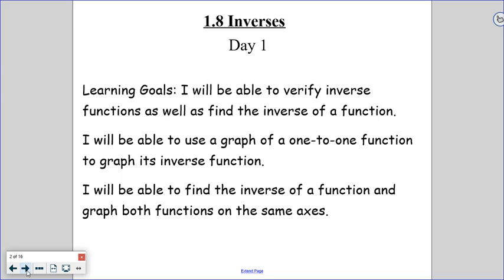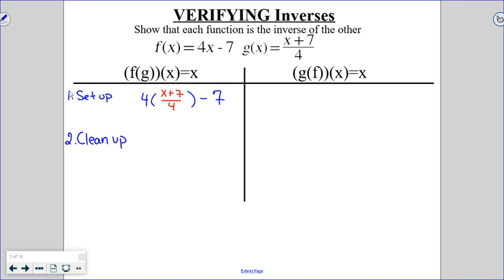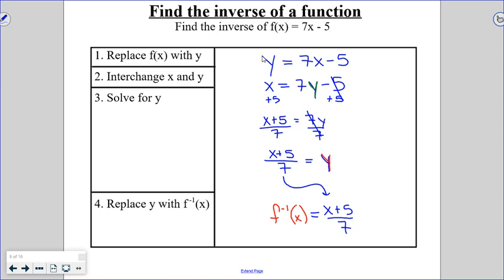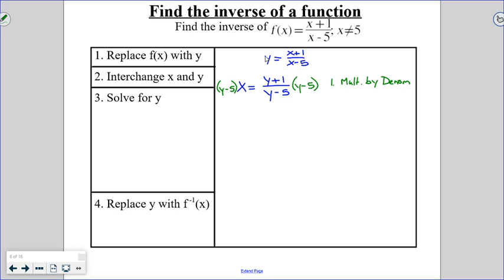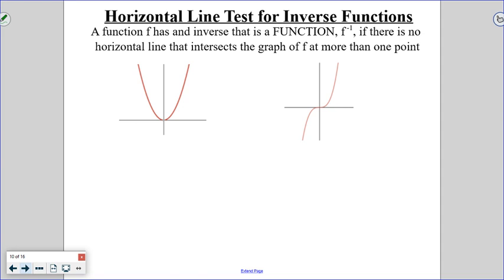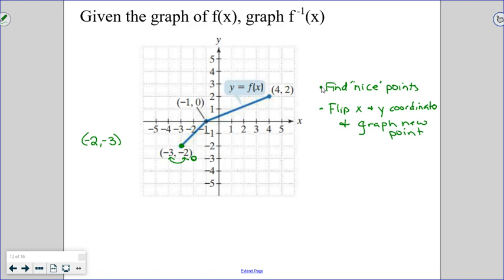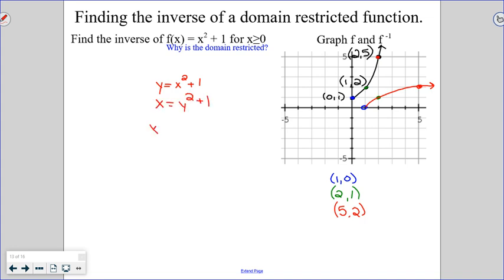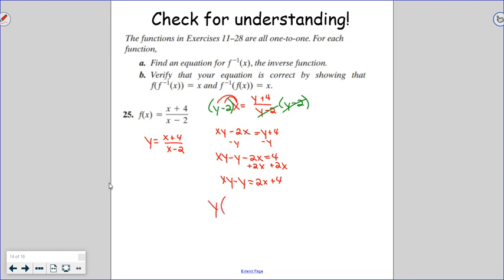1.8 Notes Pre Calc